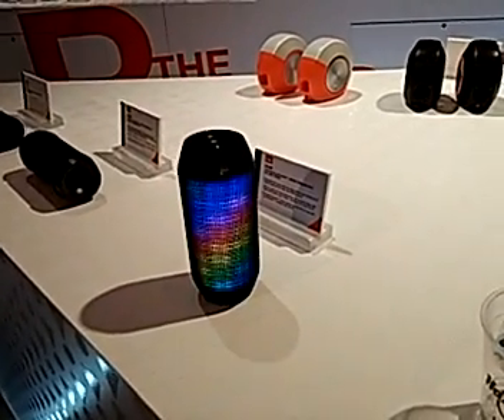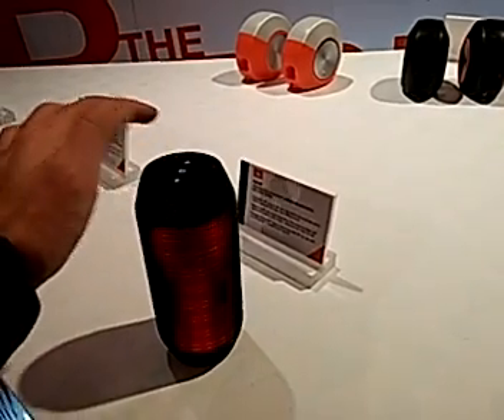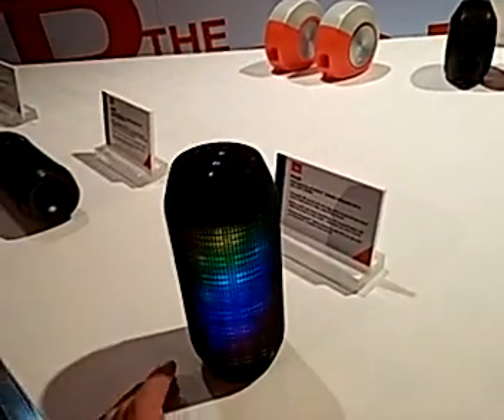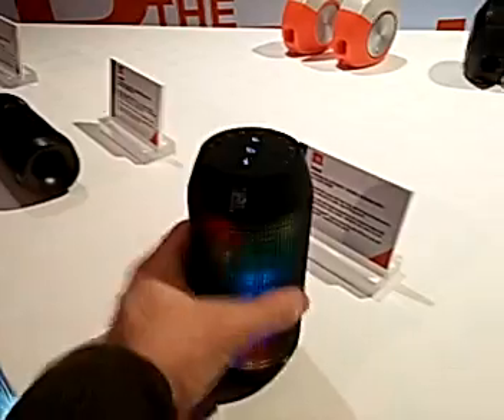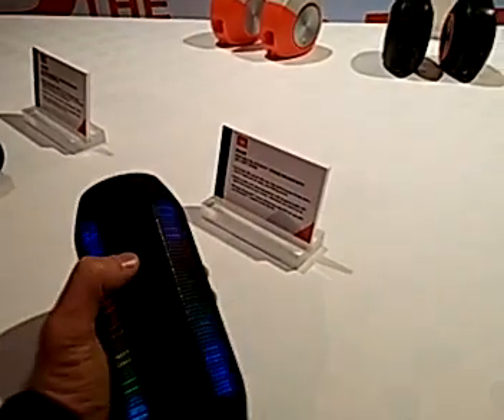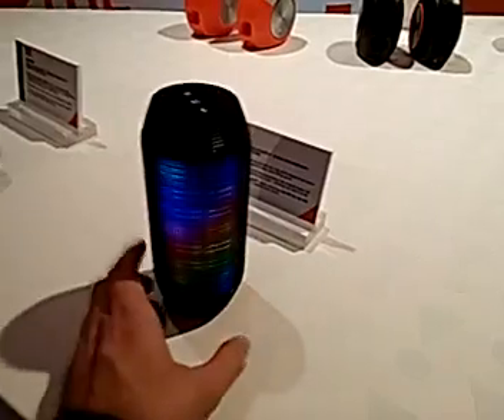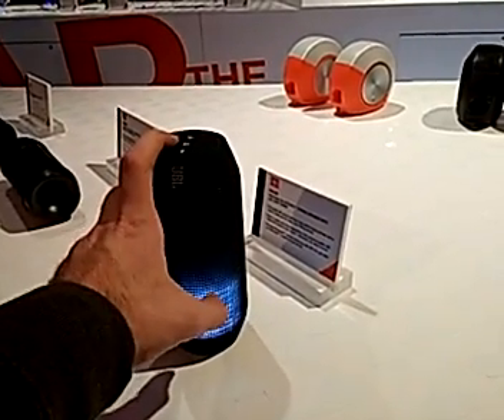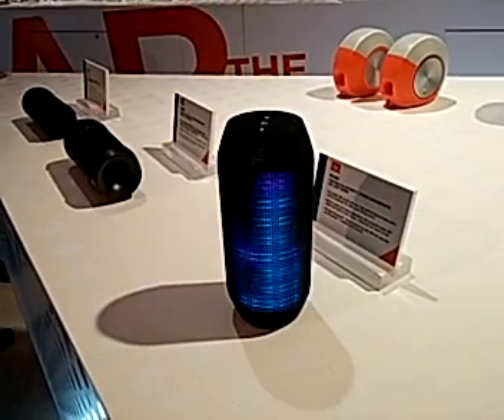JBL Pulse Bluetooth Speakers Hands On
- JBL Pulse Bluetooth Speakers in a short Hands on at the CES 2014.

Sry for the Bad quality. Accidentally recorded everything in CIF on the LG G2 Smartphone.